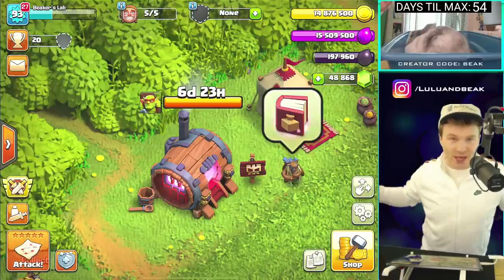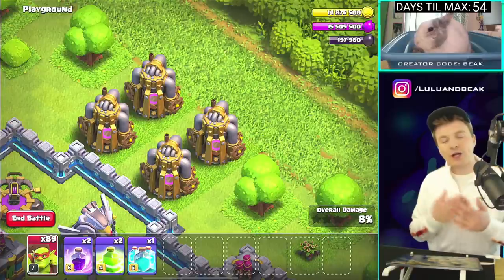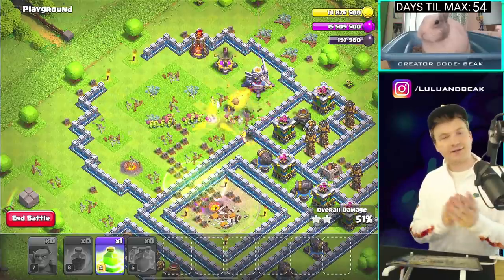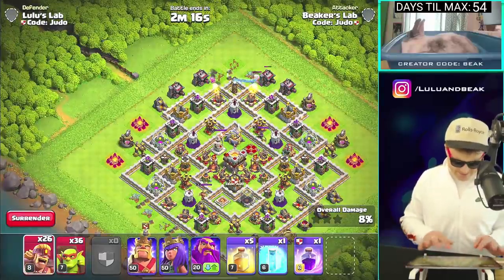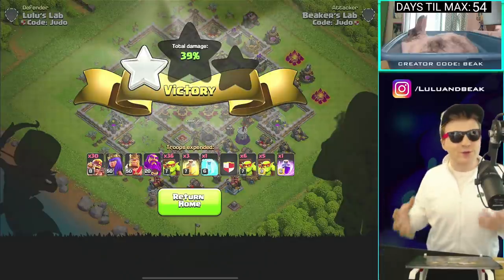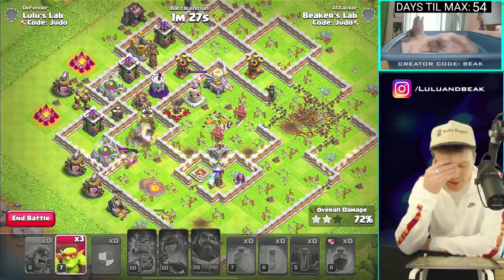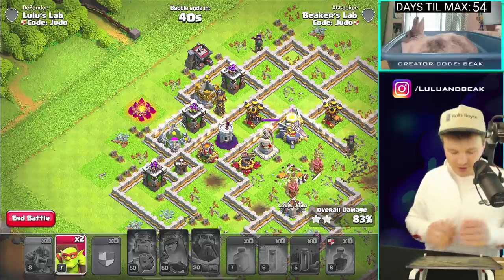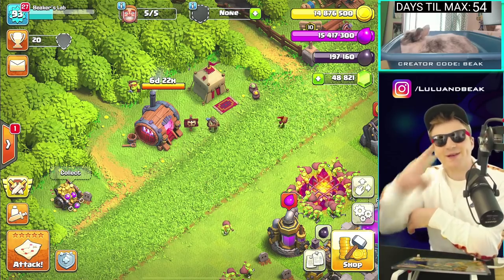SUPER-GOBLINS ...ARE 100% COMING TO CLASH OF CLANS!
▶️ It's Clash of Clans new troop time on Beaker's Lab! ◀️

WANNA SUPPORT BEAK & LULU? = Use creator code BEAK in the creator boost for any Supercell game! Find it in settings - more settings, and when you make any purchase in the game, it gives us a small reward, that we’ll use for gems, packs, and other ridiculous stuff in future videos!